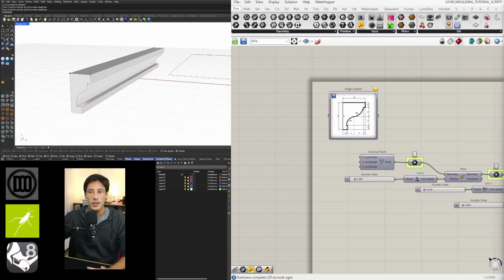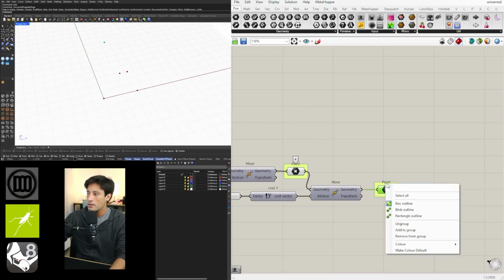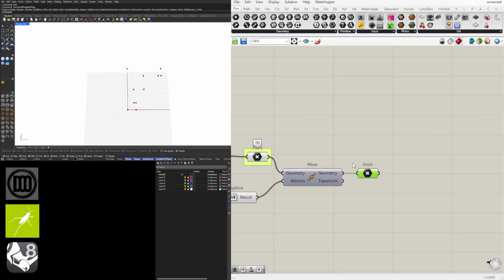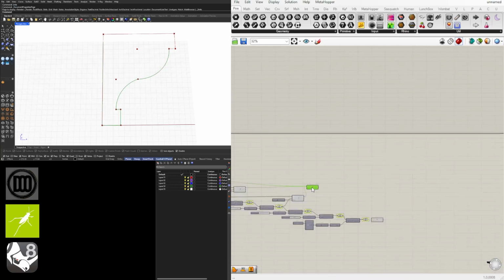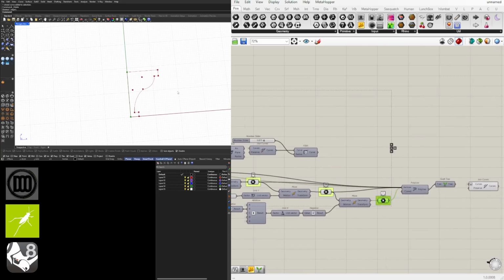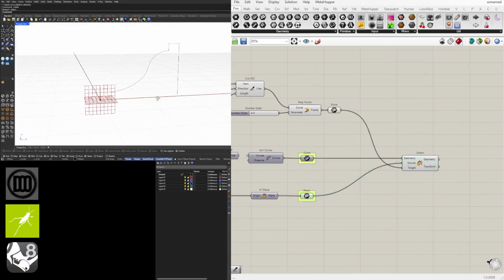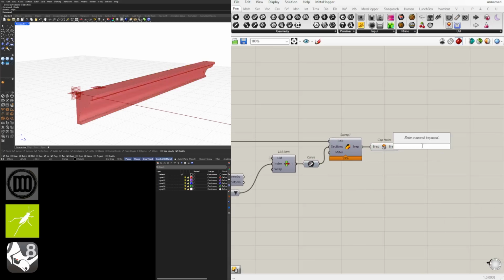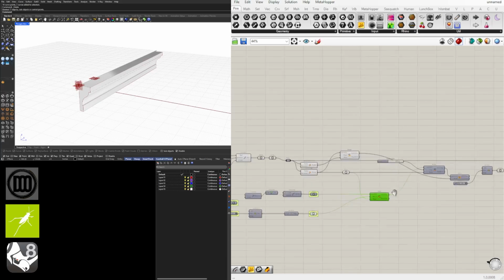Parametric Architecture Moulding Design Grasshopper Rhino Tutorial Design Programming Automation